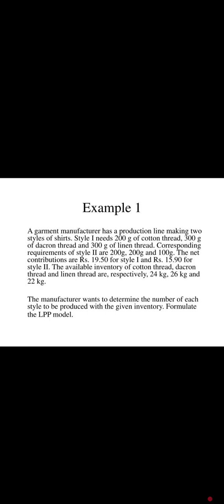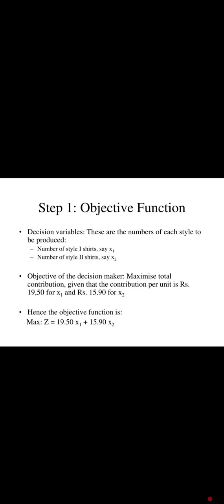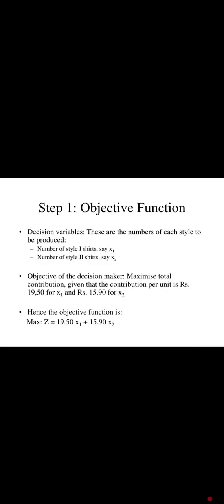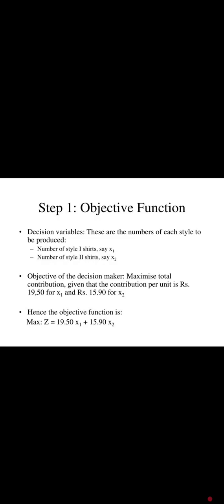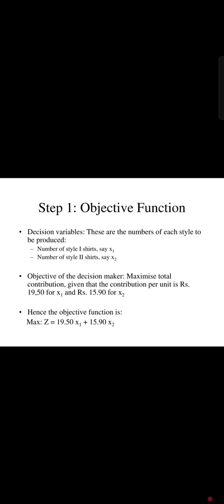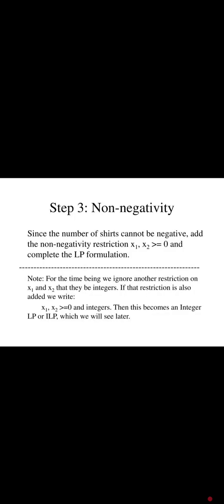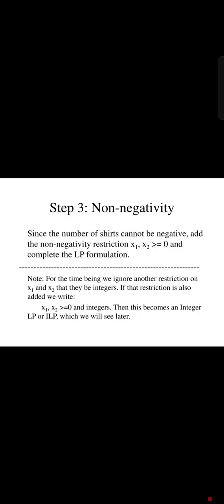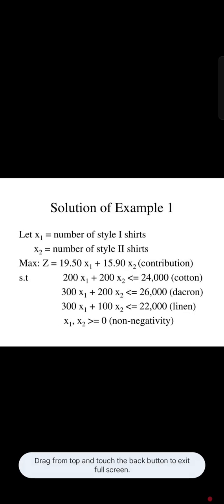Numerical exmple of LPP formulation B sc Statistics (S G Bodkhe )